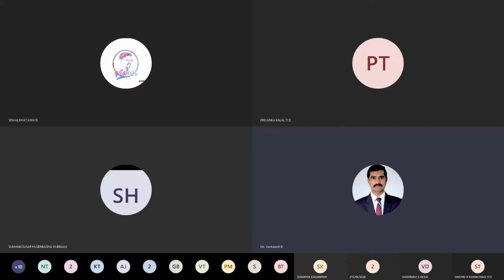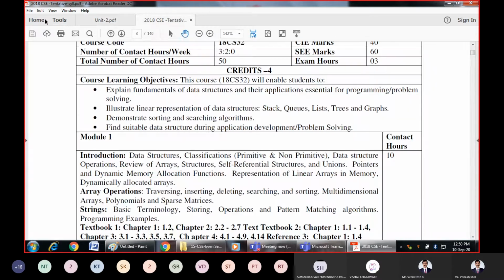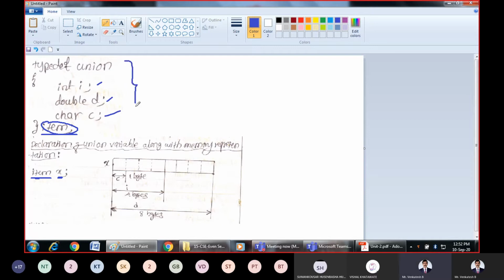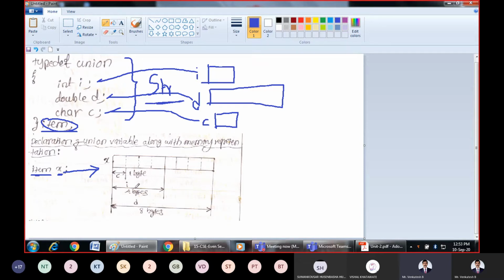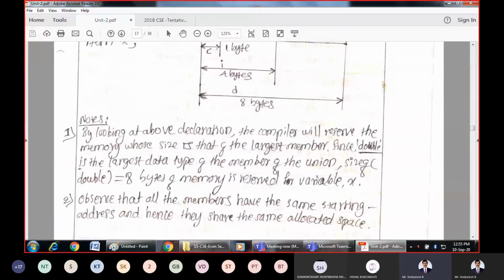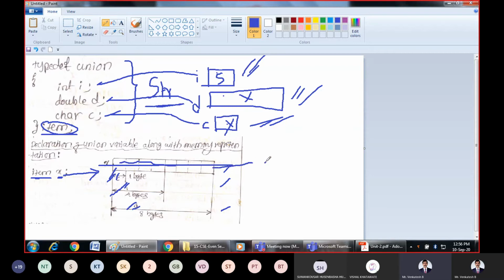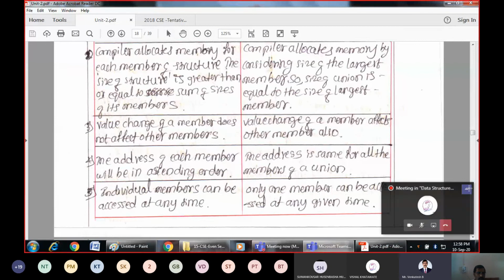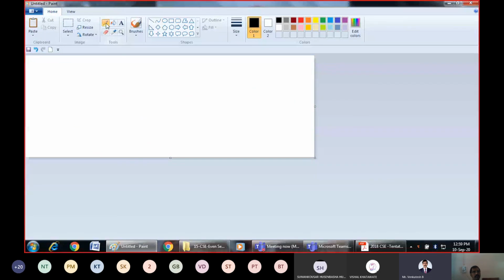4 - Unions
Module 1 : Unions